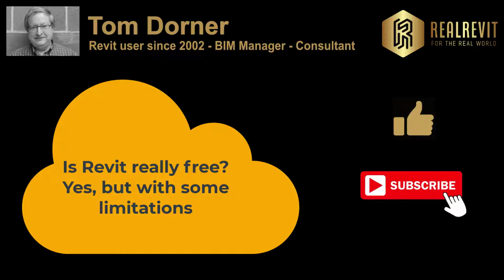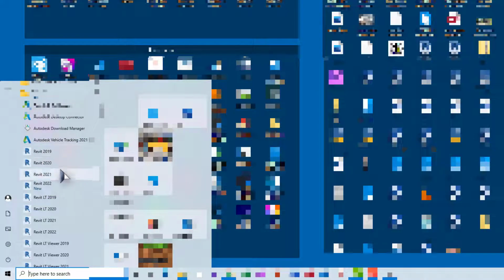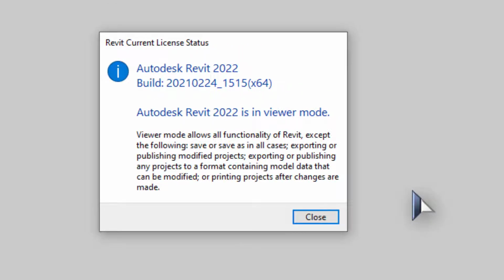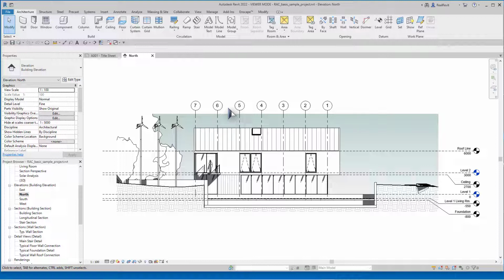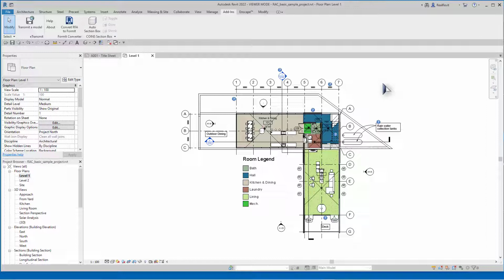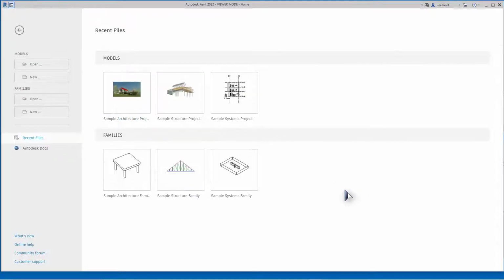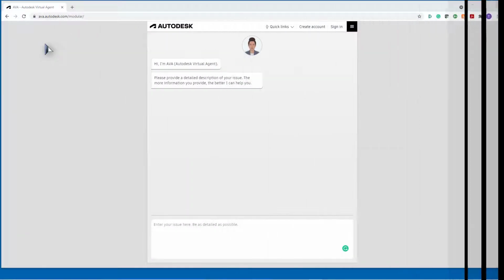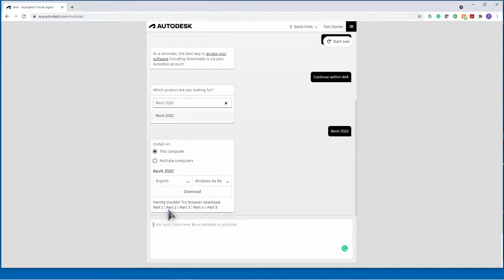Revit for Free? - Viewer Mode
Is there a free version of Revit?  Yes, there is, but with some restrictions.  This video explains the Revit Viewer Mode and covers how to use and also download Revit with a subscription.